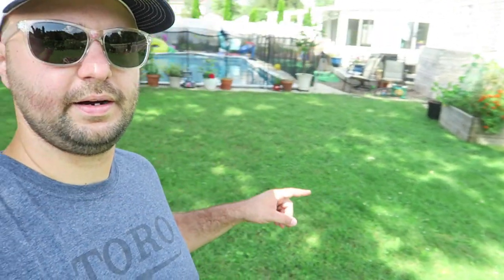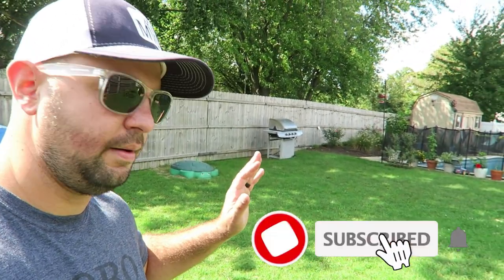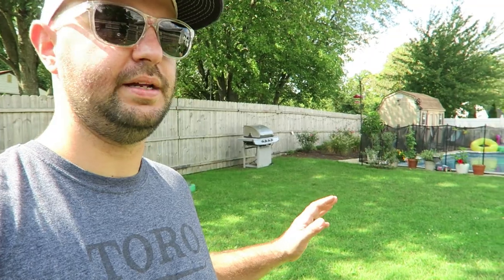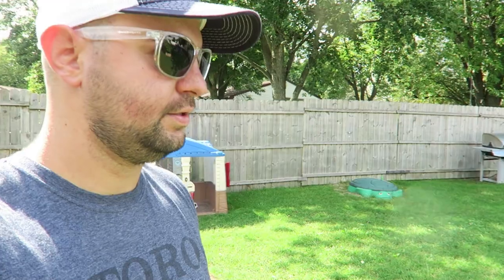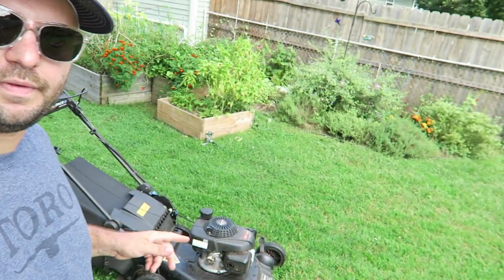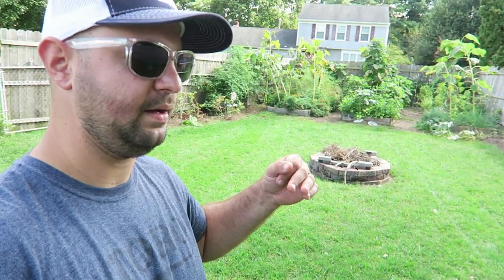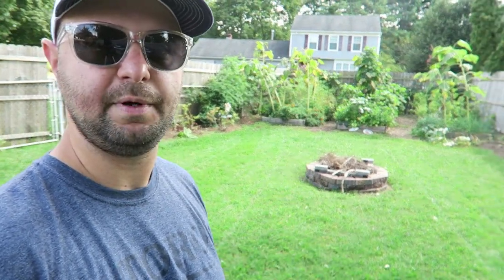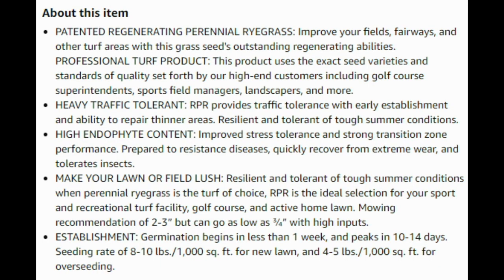Perennial Rye Grass First Mow! Perennial Ryegrass Overseed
Today in the video is Day 15 and we are ready to mow the Barenbrug Perennial Rye Grass in my backyard. My backyard is not my show piece grass but I still wanted to thicken up the yard overall.

►⌛Time Codes
0:00 - Intro
0:20 - Day 15 Germination of the Perennial Rye Grass
1:41 - Mowing
2:38 - Out of Gas!
4:00 - Recap
5:31 - How to Overseed Guide Video (Step by Step)